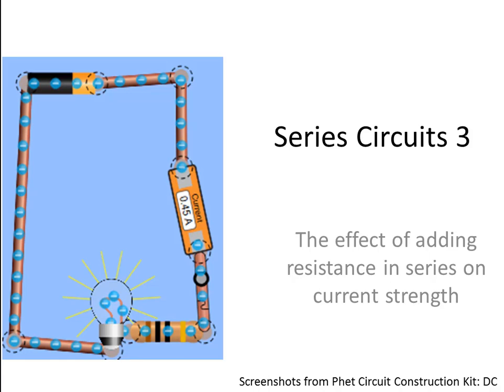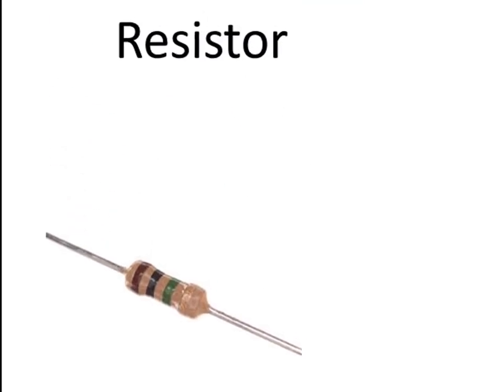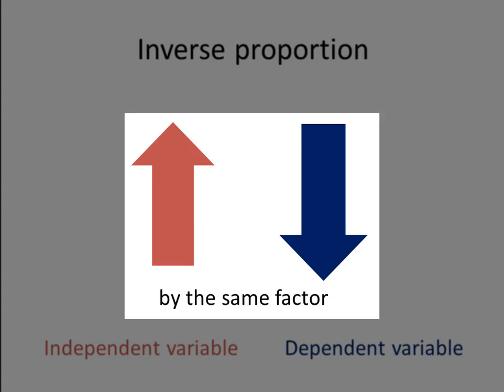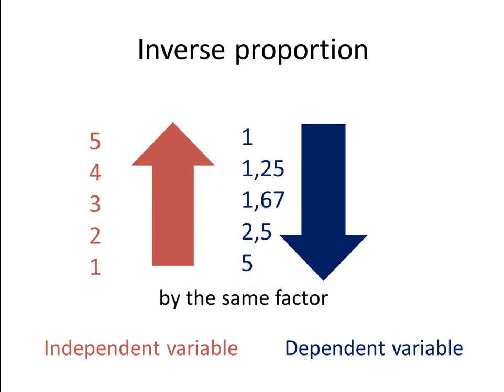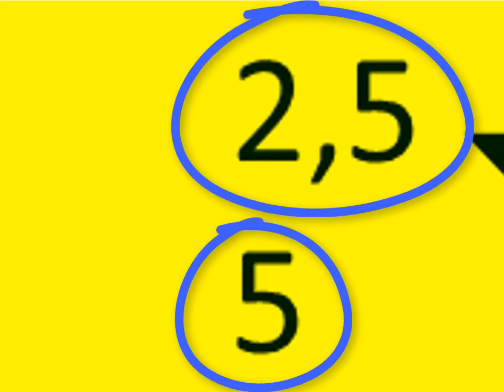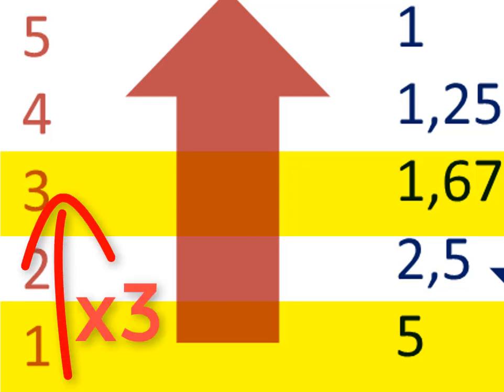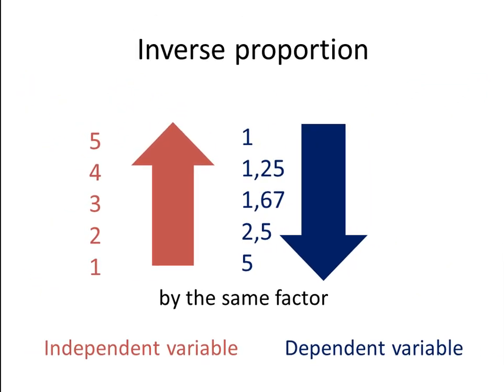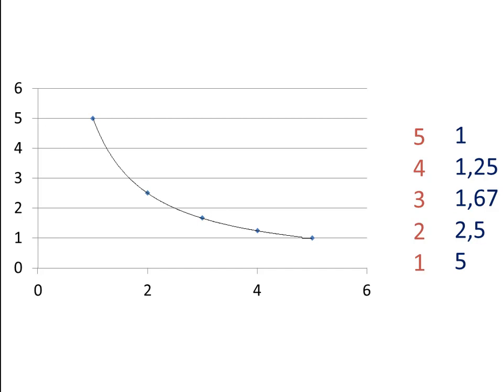Part 1 | Terms | Resistance & Current strength | Investigation | Series Electric Circuits